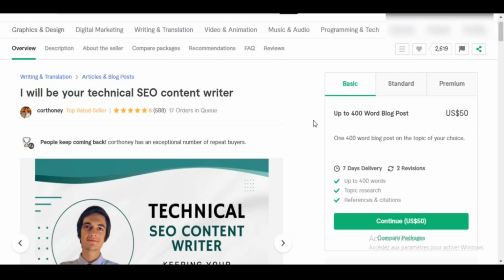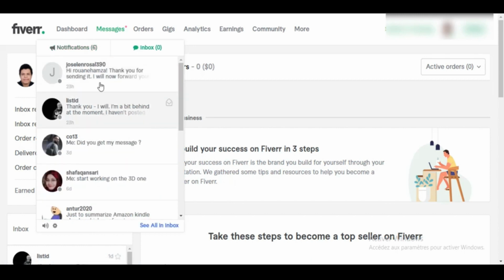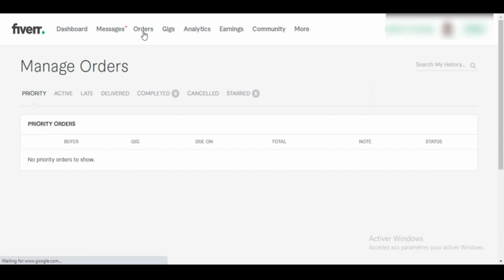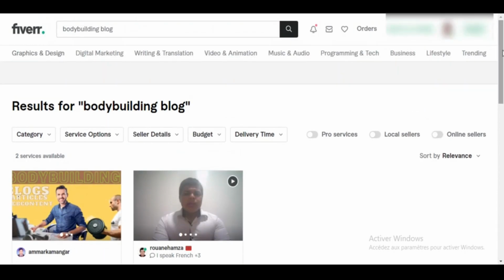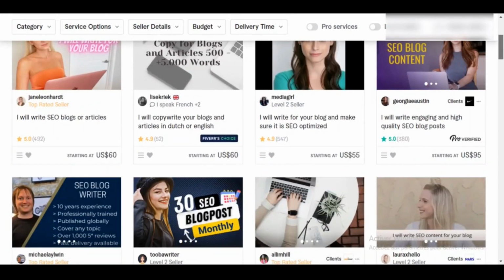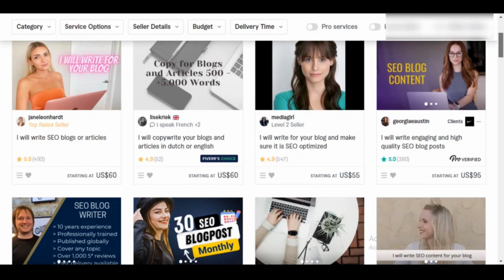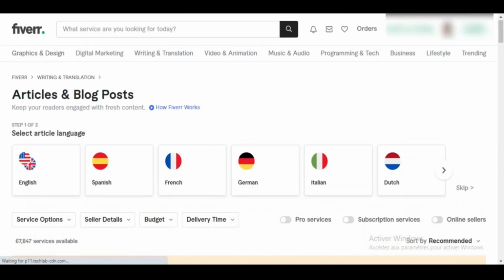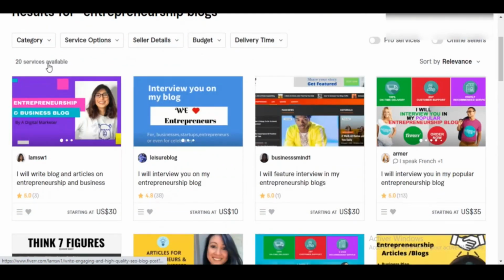Best Low Competition and High Demand Fiverr Gigs of 2023 | How to get Fiverr Orders Fast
Best Low Competition and High Demand Fiverr Gigs of 2023